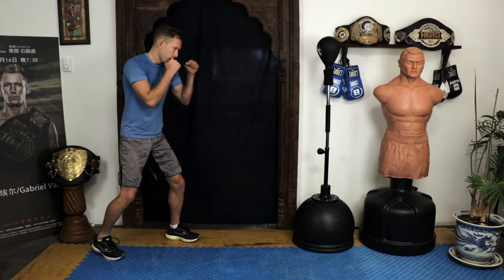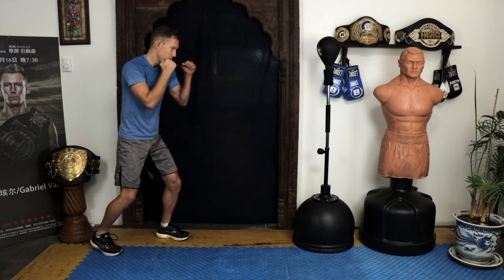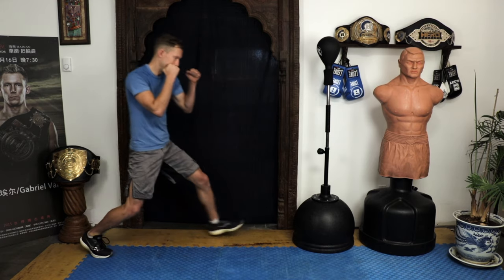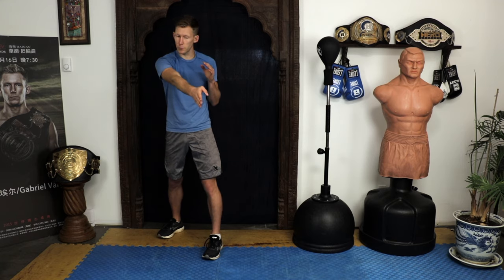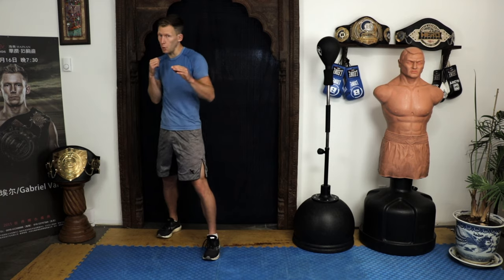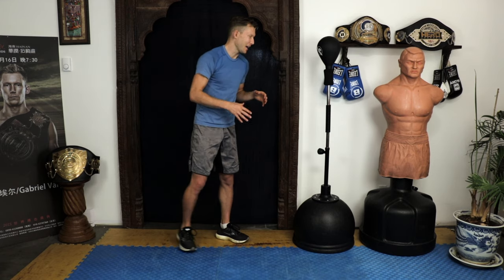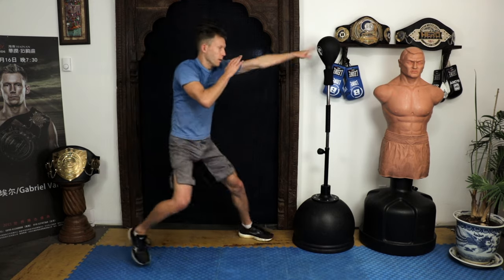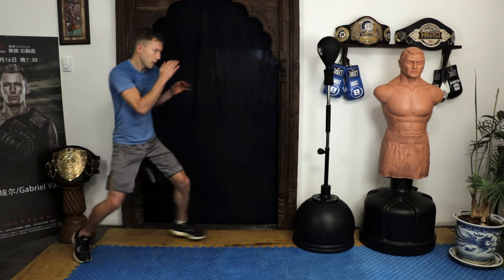Footwork Training For Kickboxing | Beginner-Intermediate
This is part 1 of a follow along training session.  Tomorrow part 2 (advanced) will be out for you.
Use this episode to make sure your footwork foundations are correct and then test your skills out in the next episode.
Footwork is often under utilized.  Remember to come back and follow along with this episode again to continue improving your ability to "float like a butterfly" 😉

8 Ways To Beat Pressure Fighters w/ Examples From GLORY Title Fight